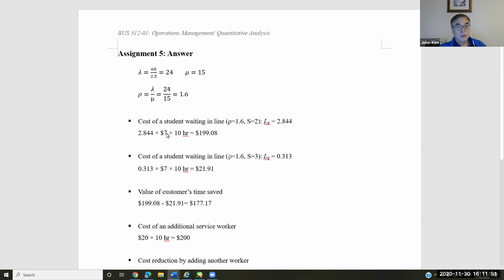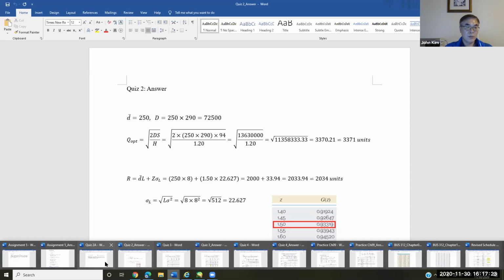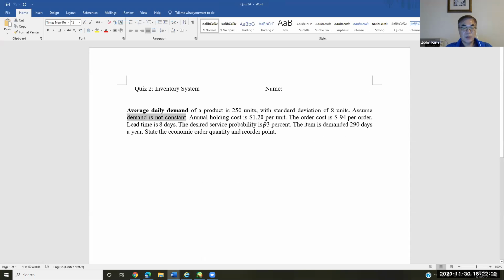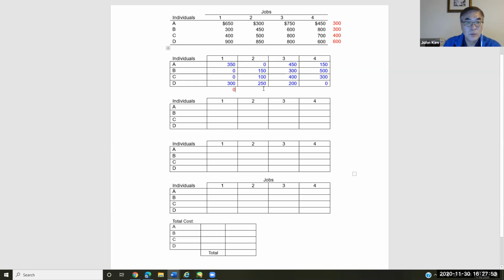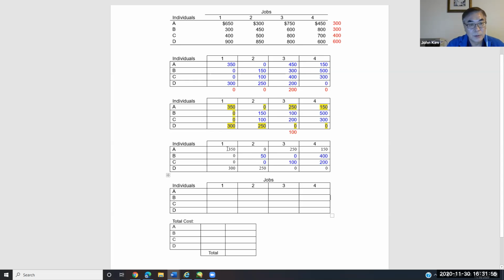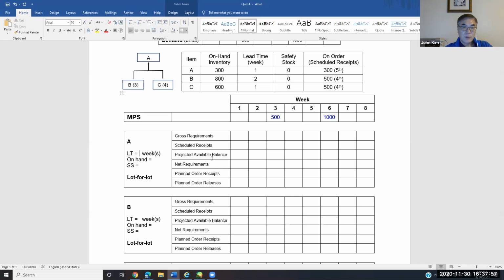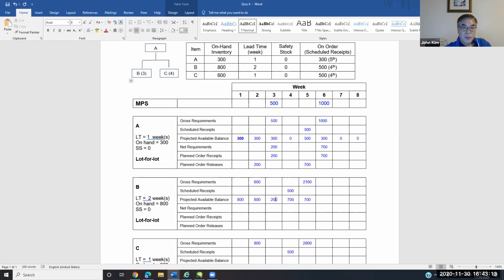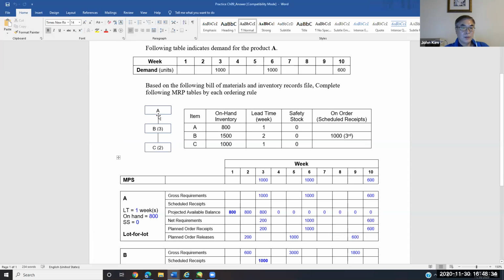BUS312 Monday, Nov. 30th (Final Review)